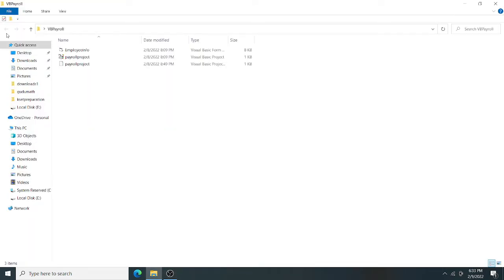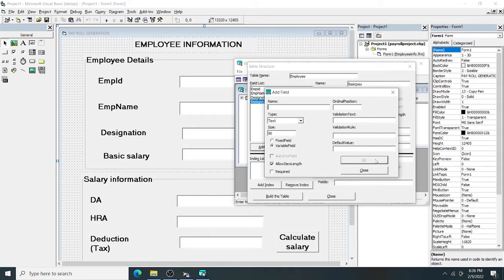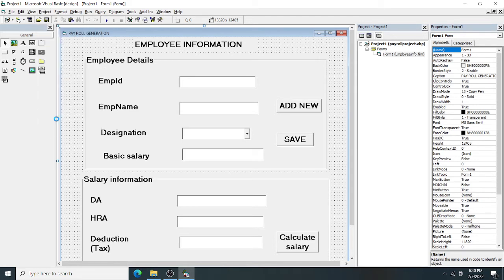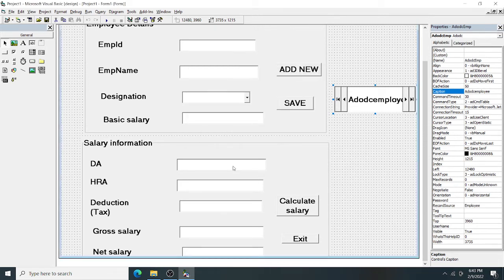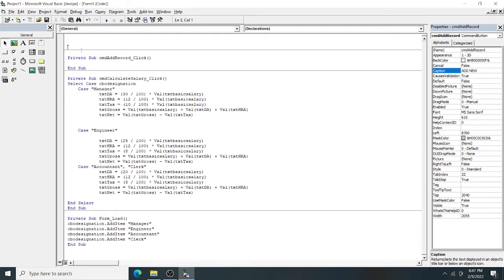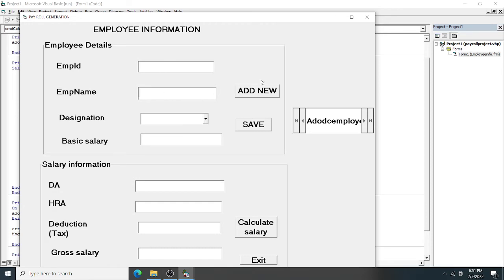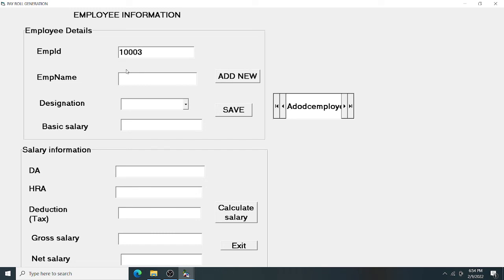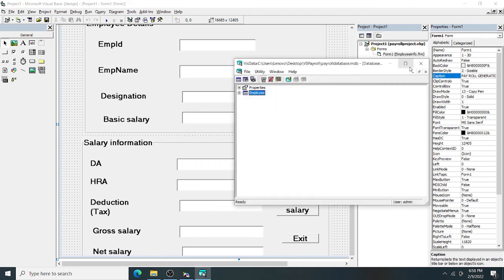VB program to record employee details(part3 table creation and connecting database using adodc)